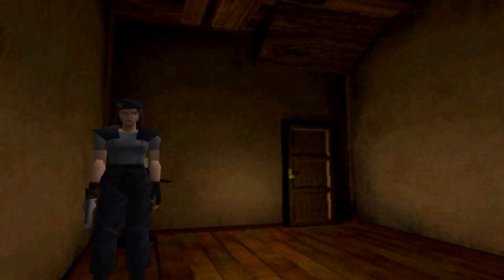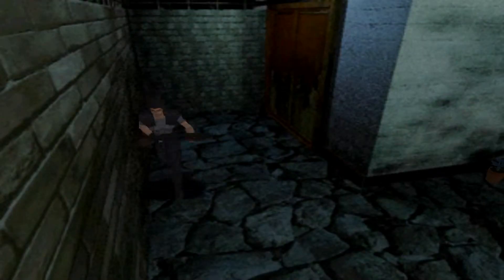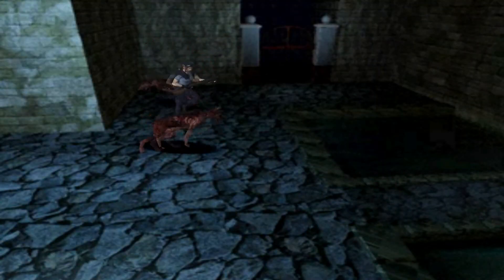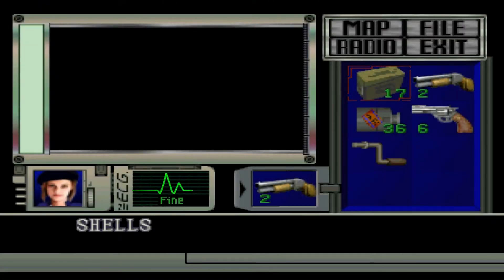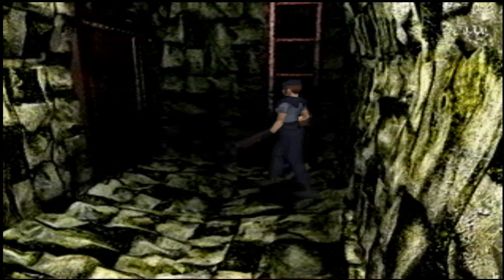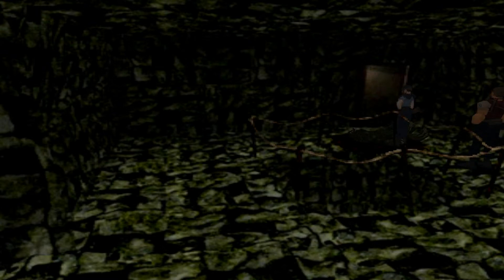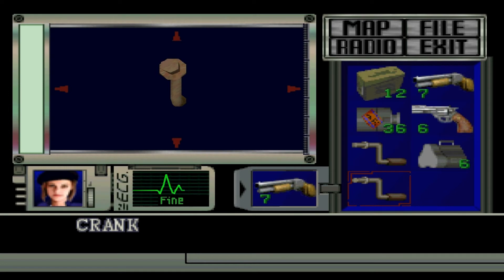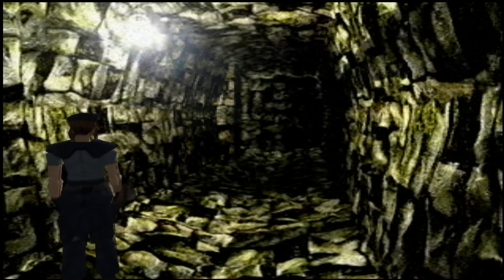Let's Play Resident Evil Directors Cut: Part 13 [Jill]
Welcome one and all to an adventure into the world of survival horror that I am sure we will never forget. We are stranded in an undead infested mansion and we only have our wits, our weapons and one awesome man with a beard to rely on...